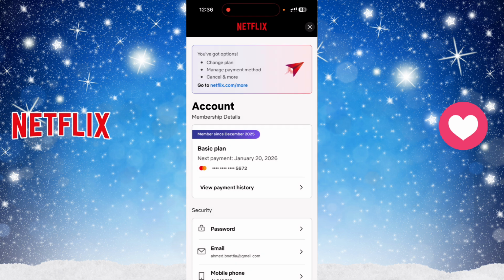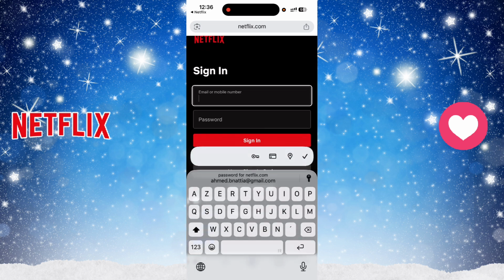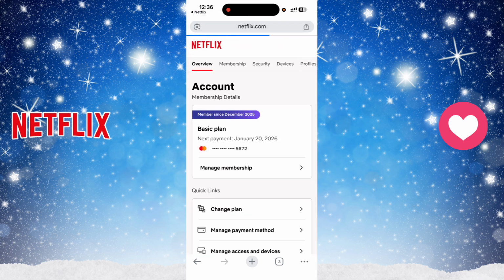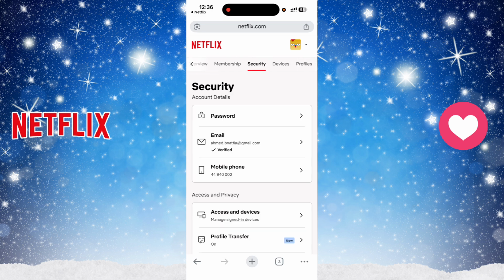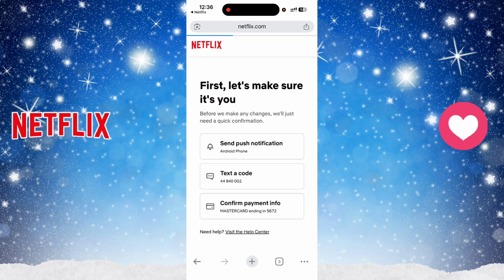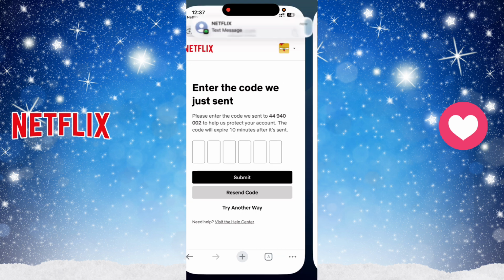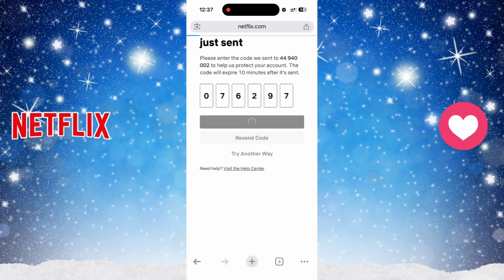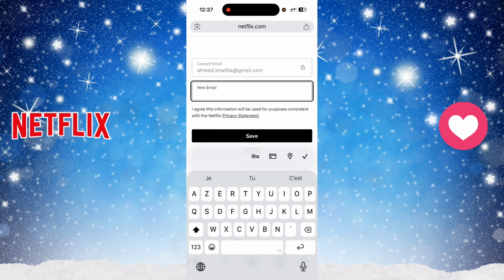How To Change Email in Netflix 📧 | Update Your Netflix Email | Step-by-Step Tutorial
Want to update the email linked to your Netflix account? Learn where to find the email settings, how to save the new email, and what to do if you don’t receive confirmation messages. 📧